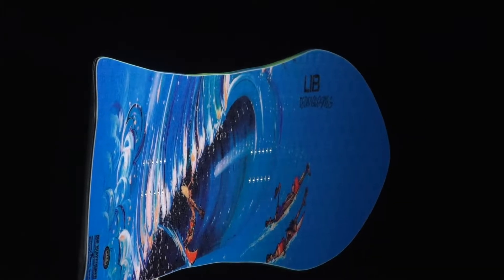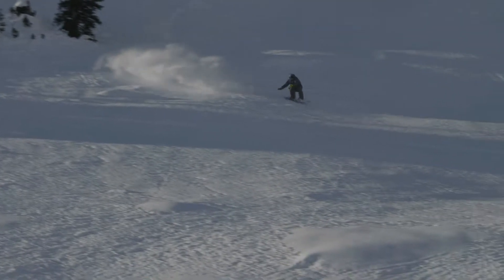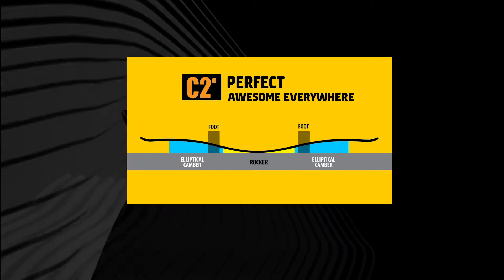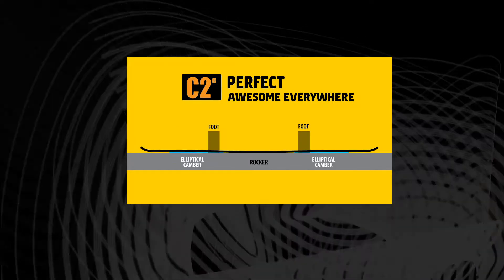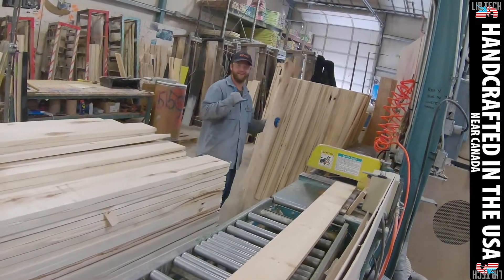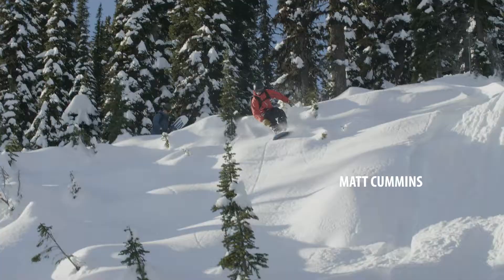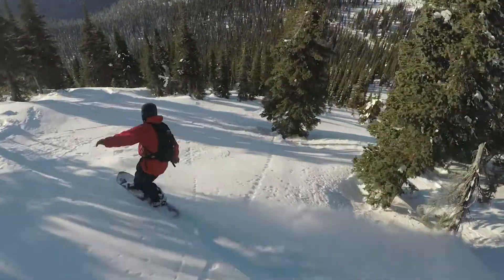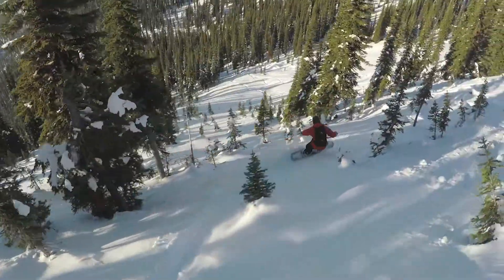MC WAYFINDER SNOWBOARD 2018-2019 | LIB TECH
Matt Cummins has been designing boards with us for 30 years. He put all his Mt. Baker honed experience and Japanese pow knowledge into this beautiful hourglass surfy, floaty, carvy shape. A short contact deep 4.8 M sidecut fits into tight pockets and arcs amazing hardpack turns. The long floaty nose is fast and effortless in pow and the turned up tail maximizes freestyle freedom. Art by legendary Kauai surf artist Steven Valiere. An instant classic, the Wayfinder will take you exactly where you want to be. Ride it or hang it on the wall or both.